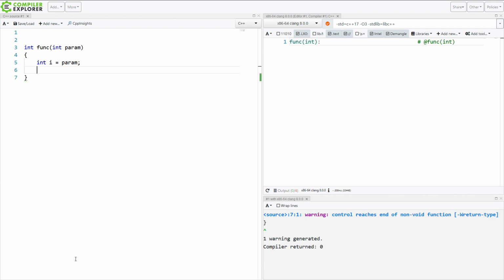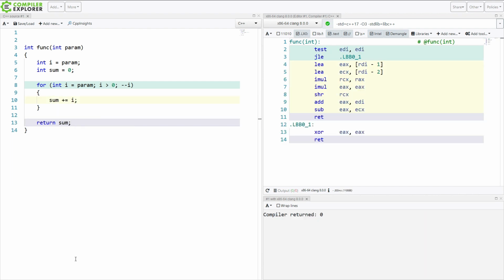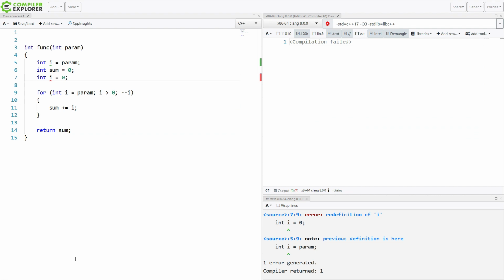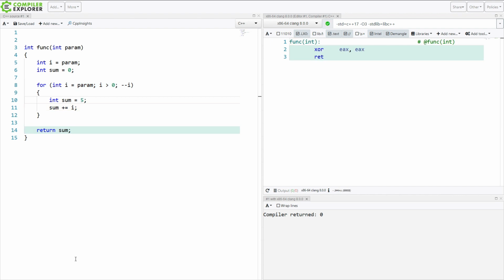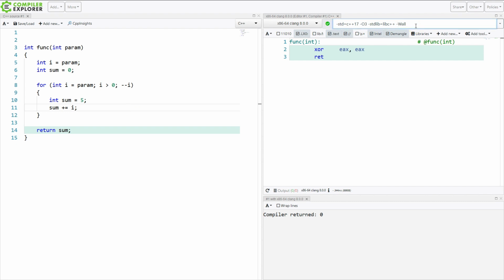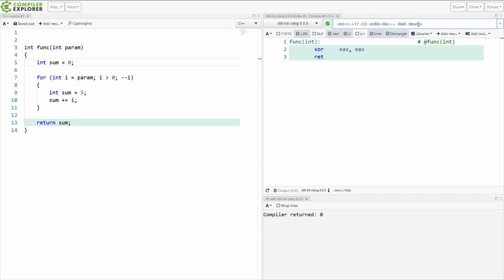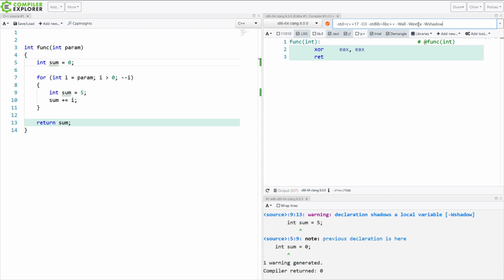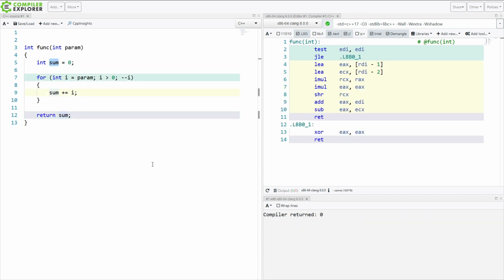C++ Weekly - Ep 167 - What Is Variable Shadowing?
T-SHIRTS AVAILABLE!

GET INVOLVED

JASON'S BOOKS

RECOMMENDED BOOKS

AWESOME PROJECTS

O'Reilly VIDEOS